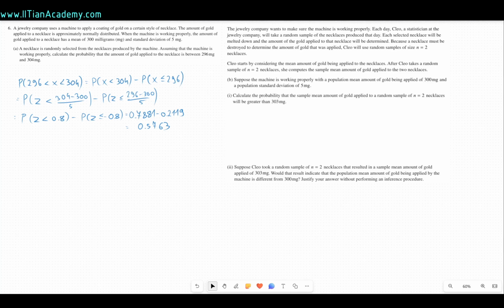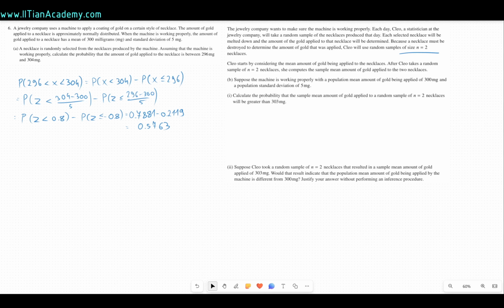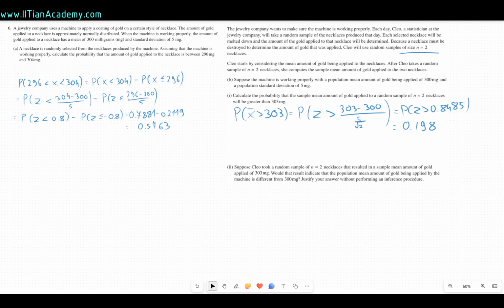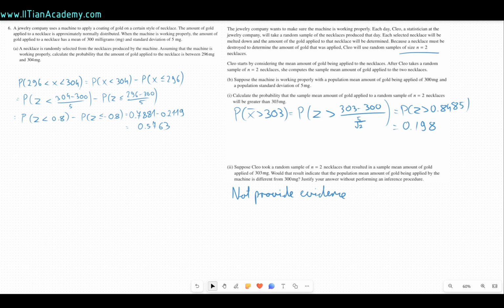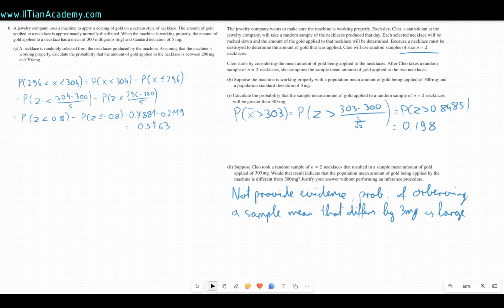AP® Statistics 2023 FRQ Video Solution Q6b